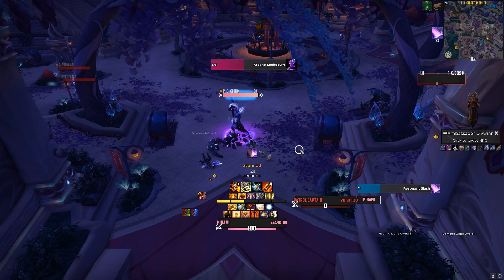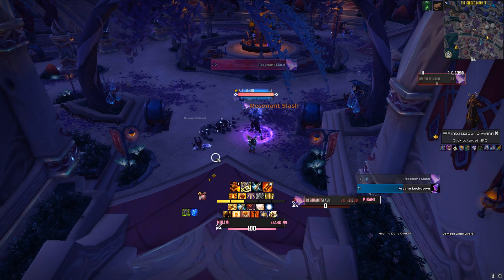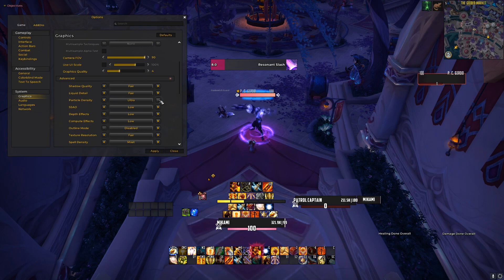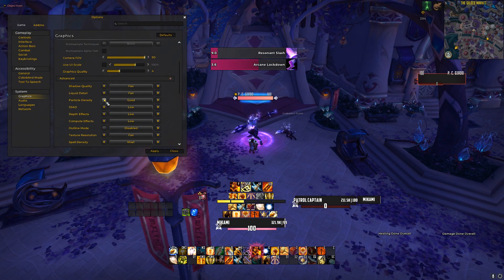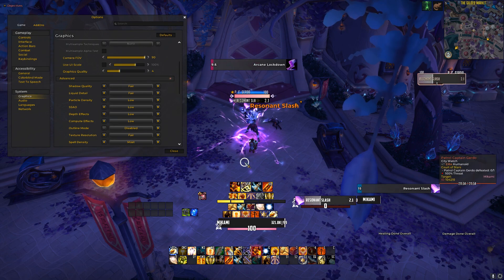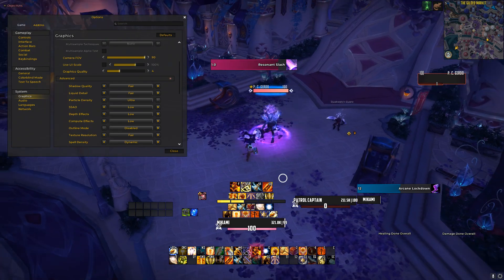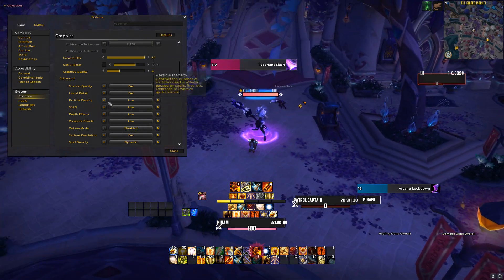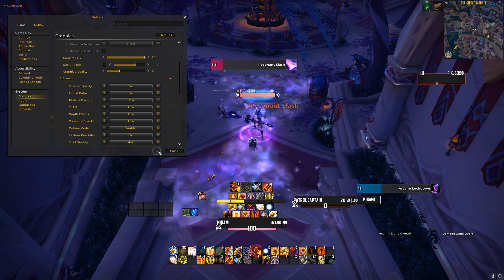If your playing on low setting make sure to check this option...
Simple tweak on low end pc will save your life..in wow